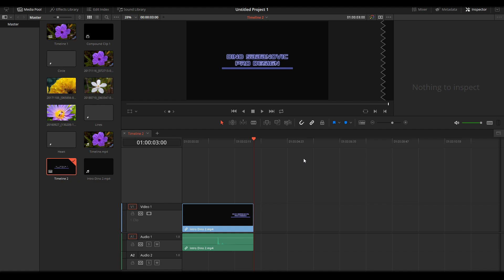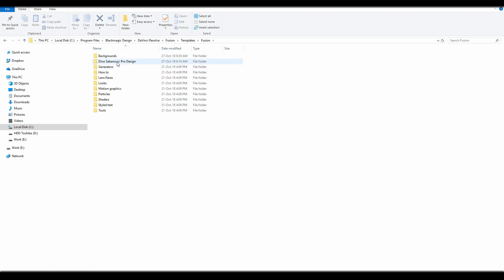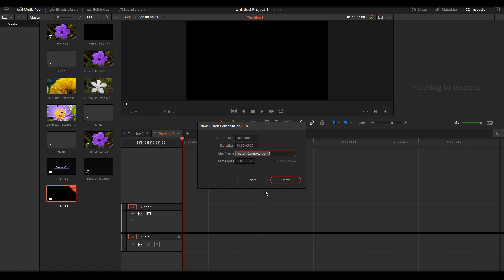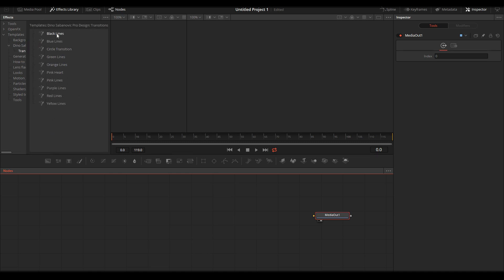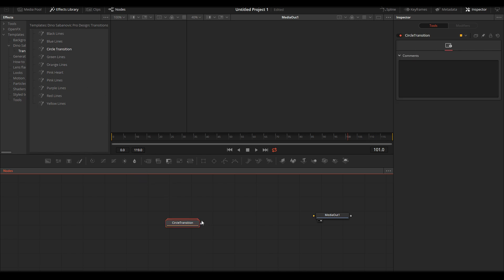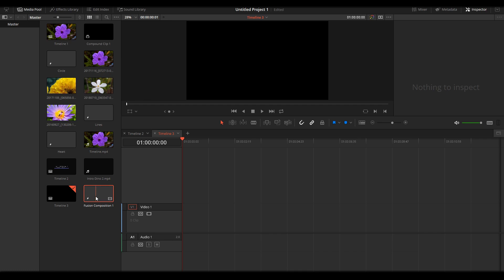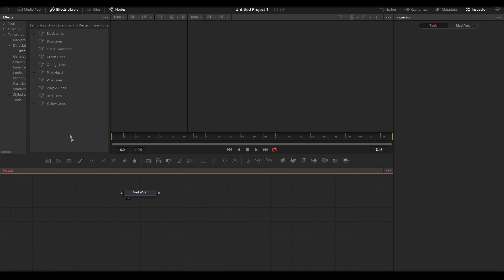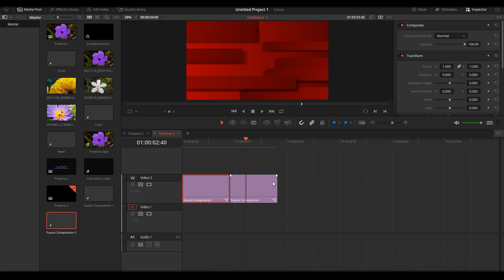Davinci Resolve, How to install My FREE Templates in Fusion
Welcome!
I decided to change the content, improve the quality and give for FREE something that not many people give.

Here you will find Free source files of everything I made and I will make in the Future.

Projects are made in Adobe Photoshop, Davinci Resolve and Fruity Loops.

Backgrounds, intros, transitions, music and sounds all in one place.

To use this files all I require is for you to credit me and share link for my Blog and YouTube channel.

If you have questions, you can ask in the comment section.